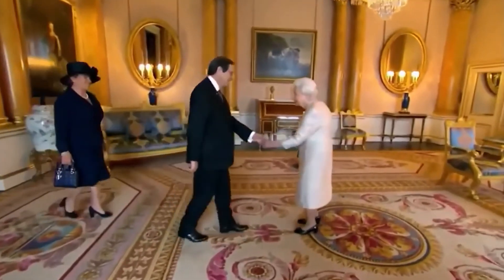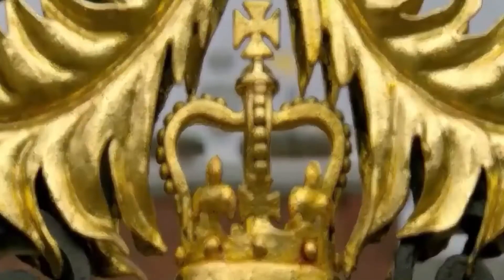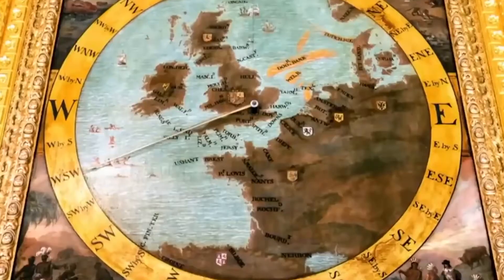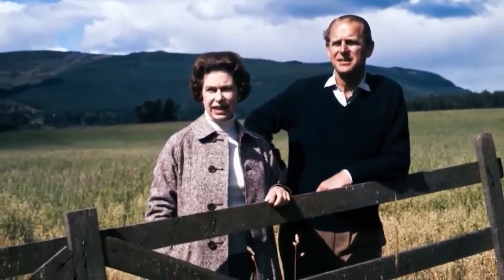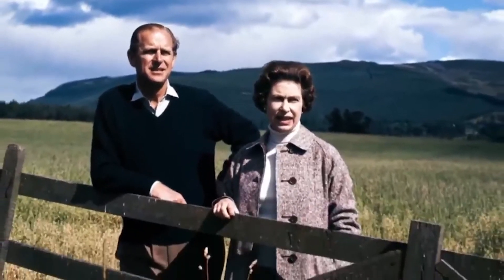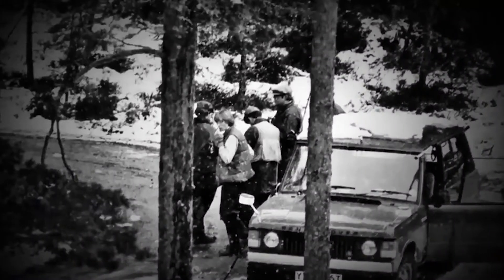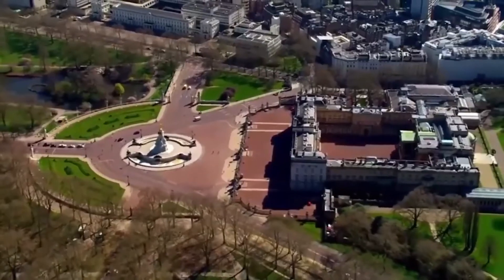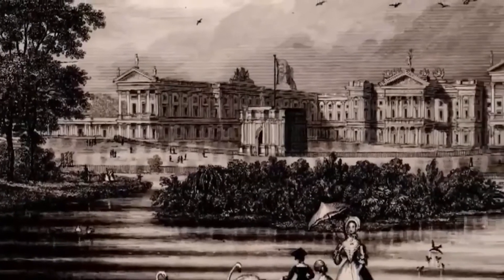Secrets Of The Royal Palaces - Buckingham Palace - British Royal Documentary